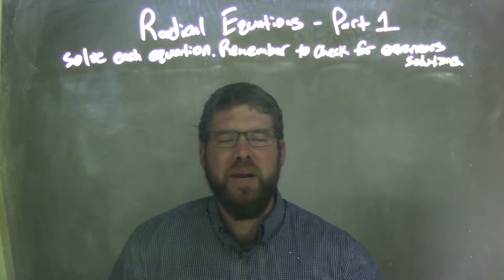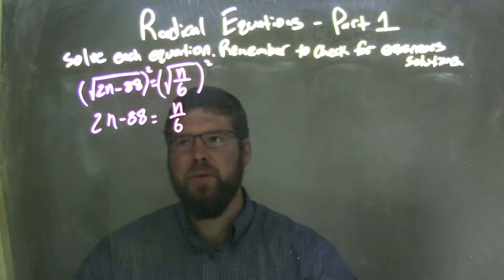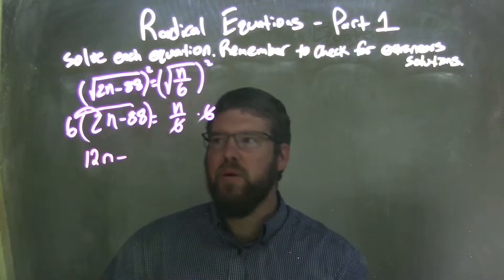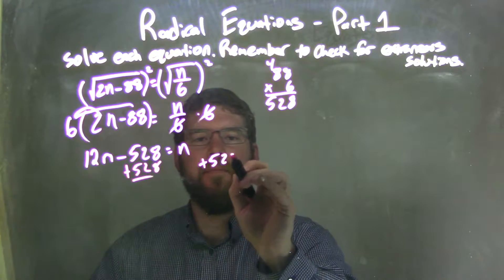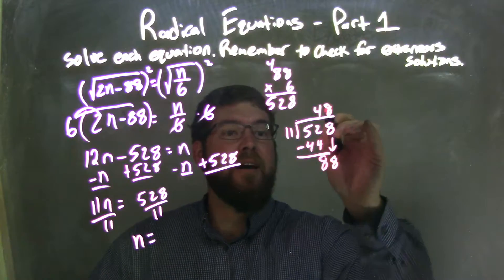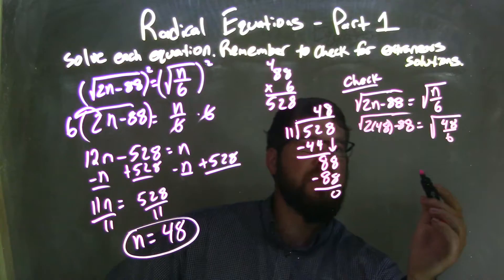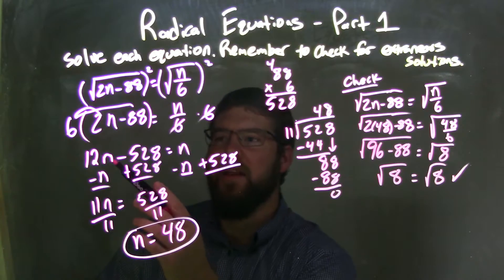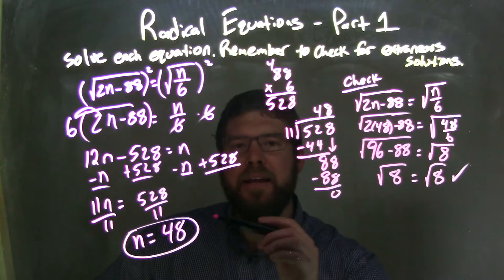Solve sqrt(2n-88)=sqrt(n/6)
In this math video lesson on Radical Equations I solve the equation sqrt(2n-88)=sqrt(n/6). This video discusses how to solve a radical equation (square root equation) for a variable and check for extraneous solutions.